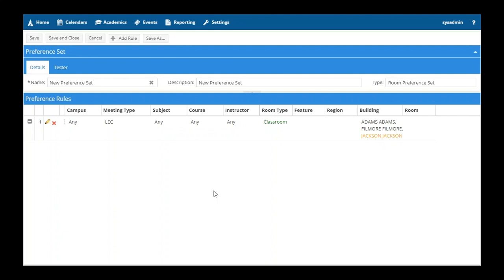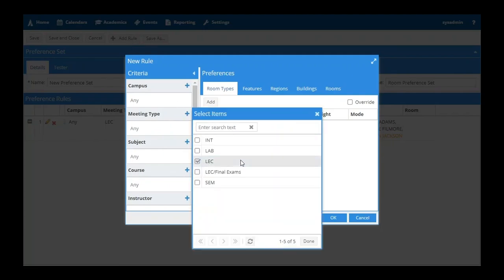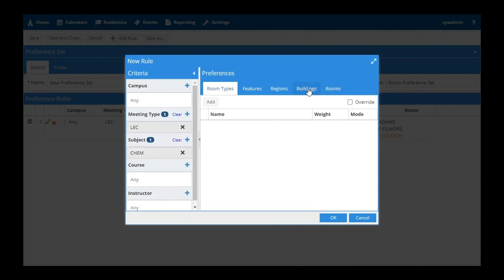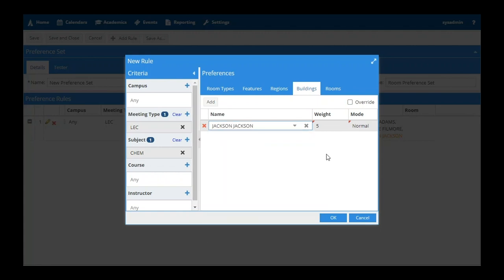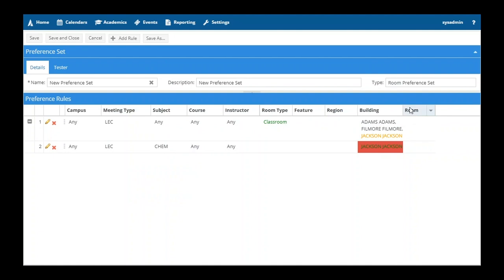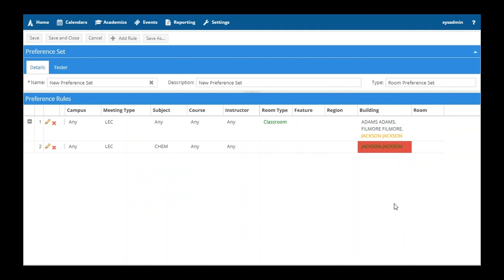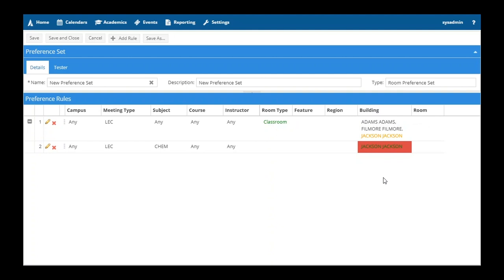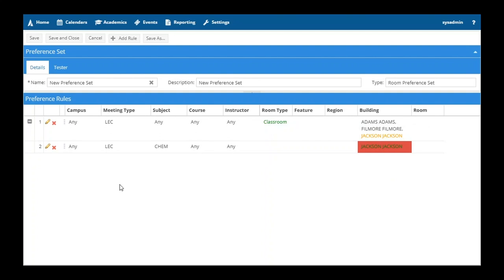Astra Schedule Scheduling Preferences III